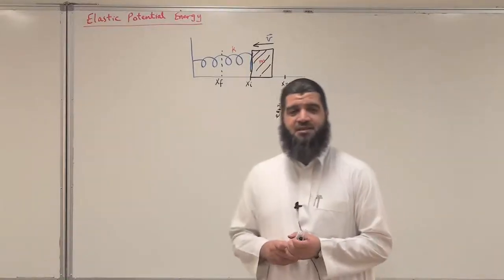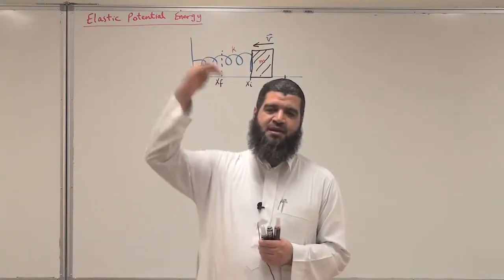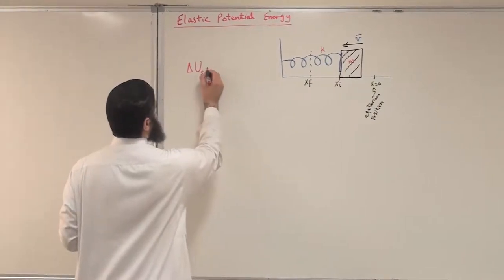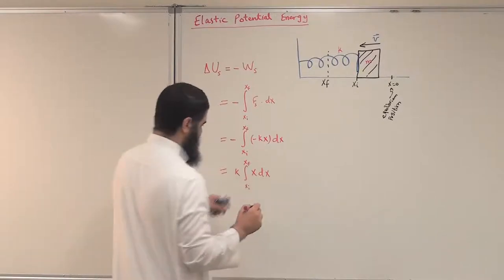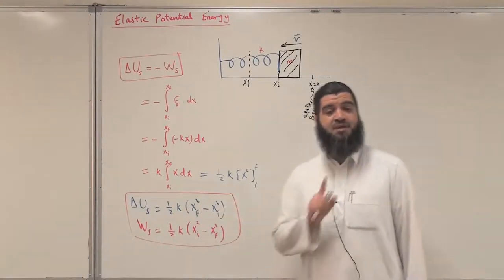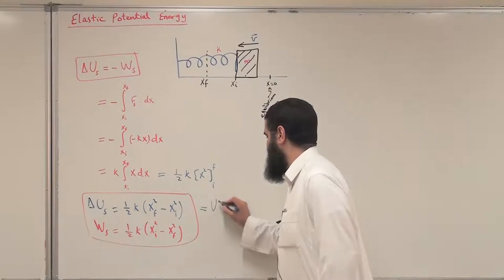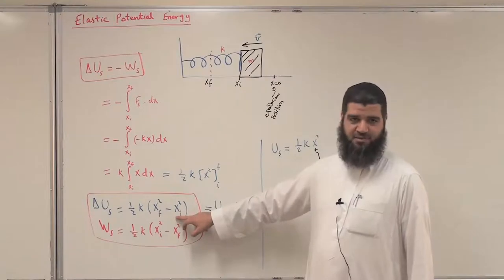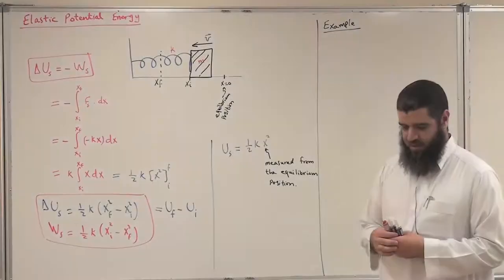PHYS-101- Elastic Potential Energy